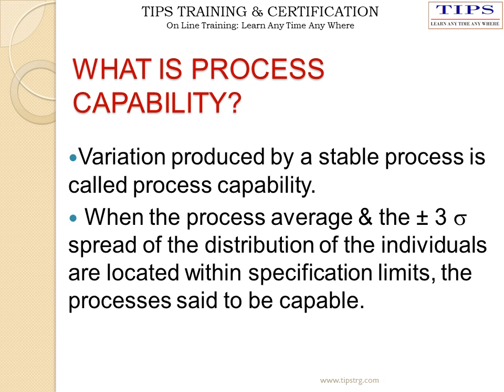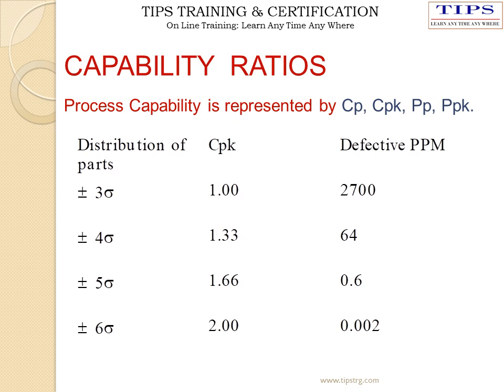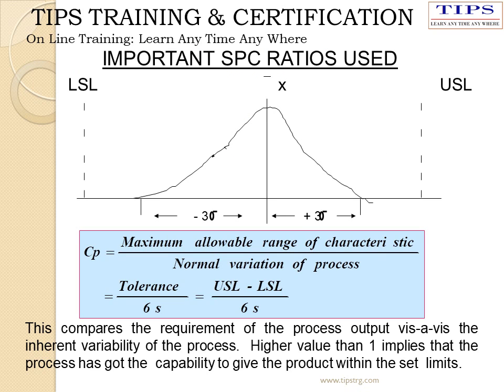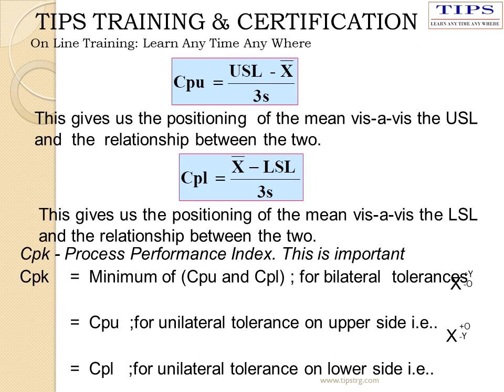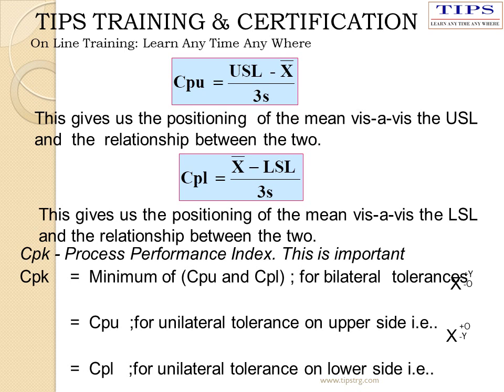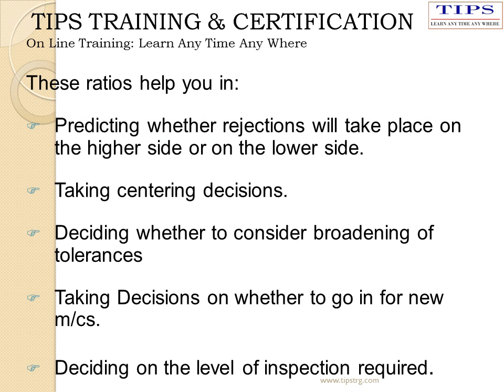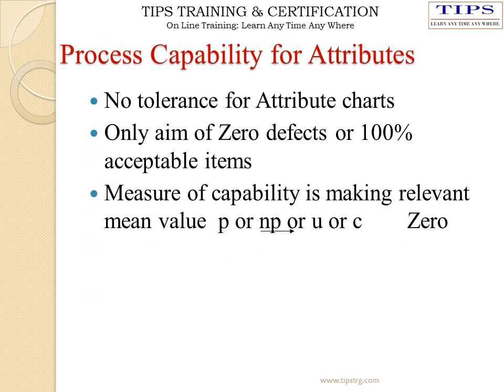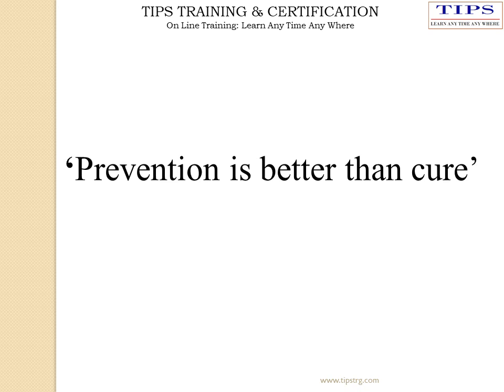PROCESS CAPABILITY SIX SIGMA CONTROL PHASE TIPS-Dr.R.R.LAKHE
THIS VIDEO EXPLAINS THE CONCEPT OF PROCESS CAPABILITY, CP, CPK, PP, PPK